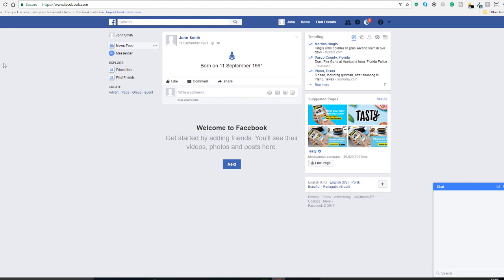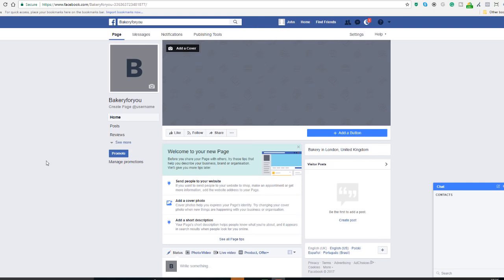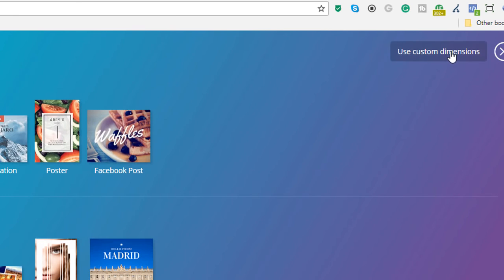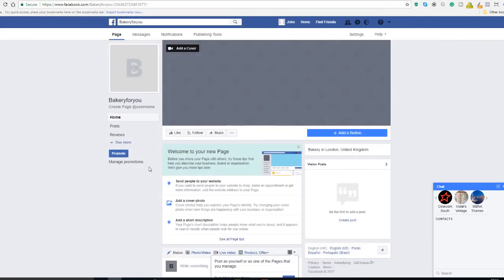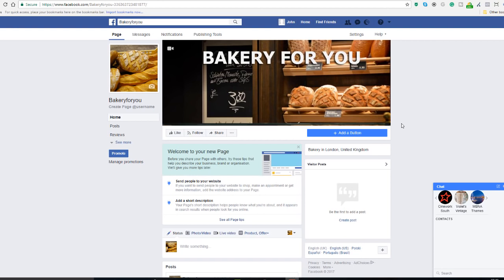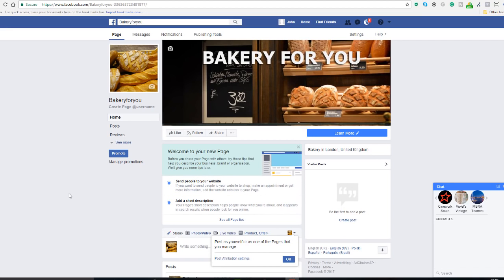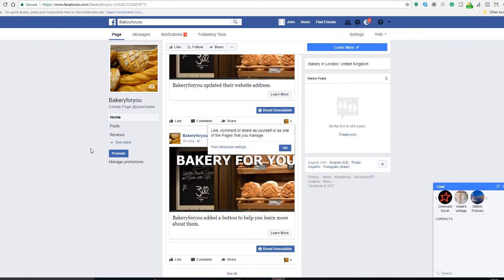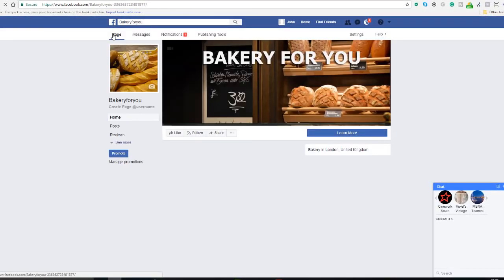How to create a Facebook business page step by step & facebook ဖန္တီးခ်င္သူမ်ား YouTube